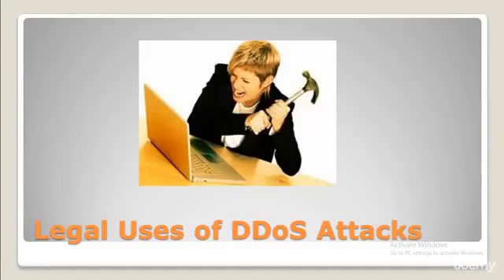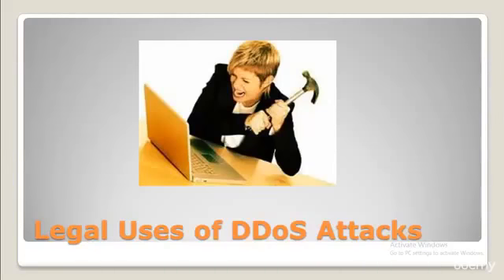Ethical Hacking Advance Level Using Kali Linux Preventing DDOS Attacks